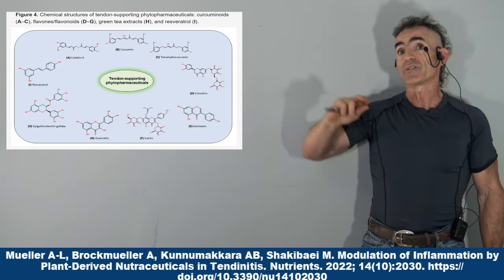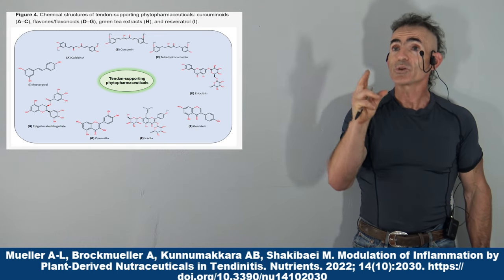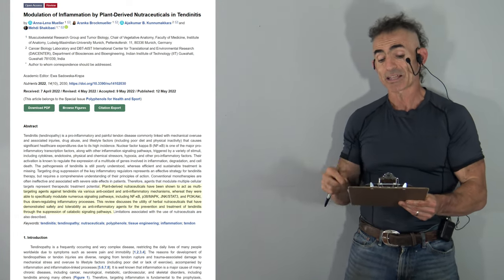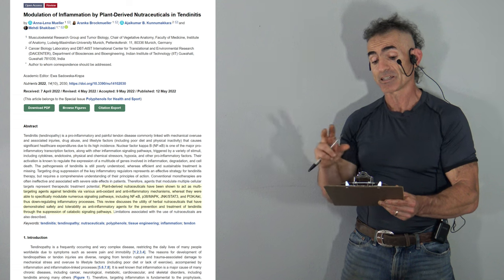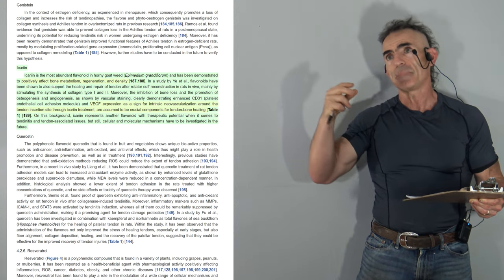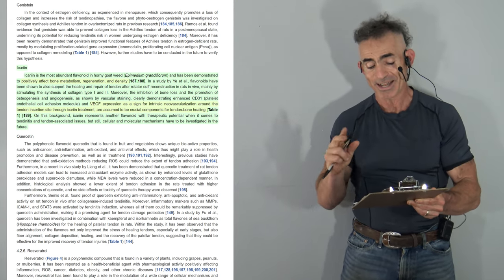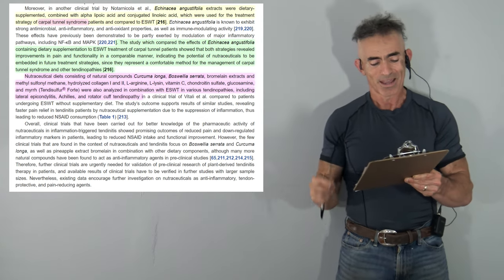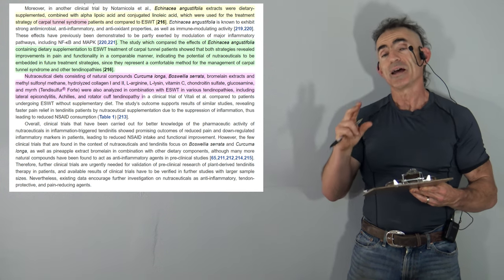Herbs for Tendons / Carpal Tunnel Syndrome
This review discusses the utility of herbal nutraceuticals that have demonstrated safety and tolerability as anti-inflammatory agents for the prevention and treatment of tendinitis through the suppression of catabolic signaling pathways

Mueller A-L, Brockmueller A, Kunnumakkara AB, Shakibaei M. Modulation of Inflammation by Plant-Derived Nutraceuticals in Tendinitis. Nutrients. 2022; 14(10):2030.